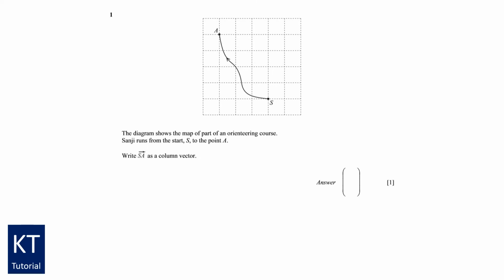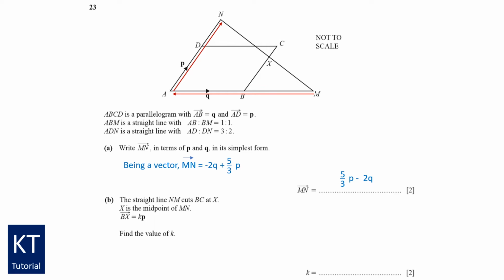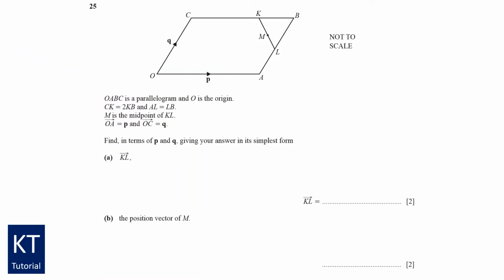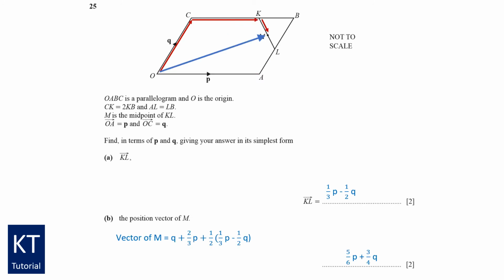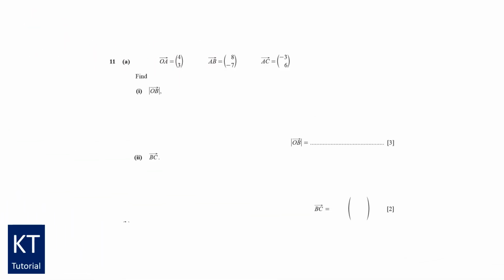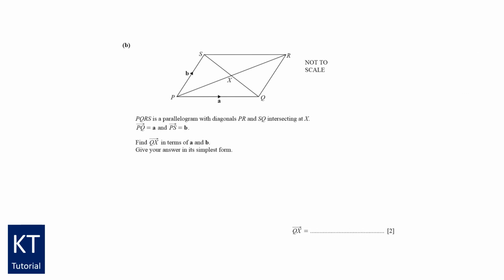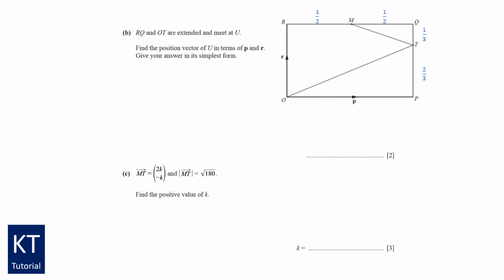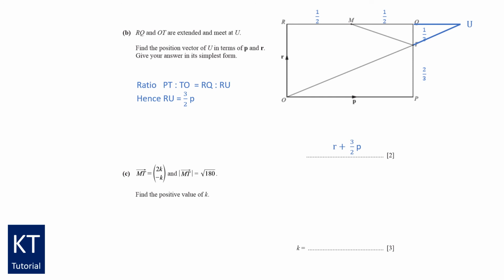[31.2] Math EQ on Vectors